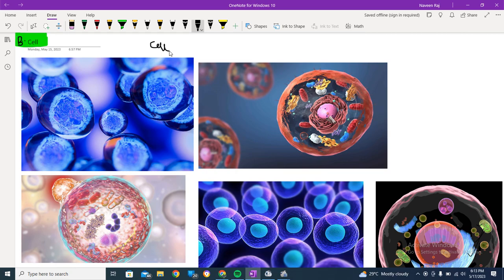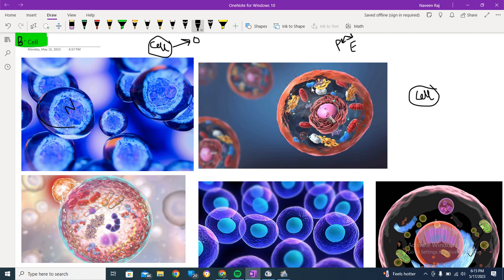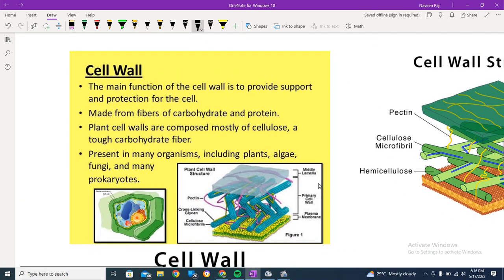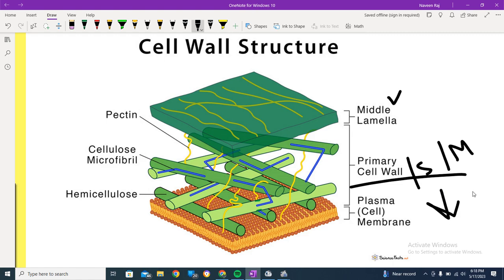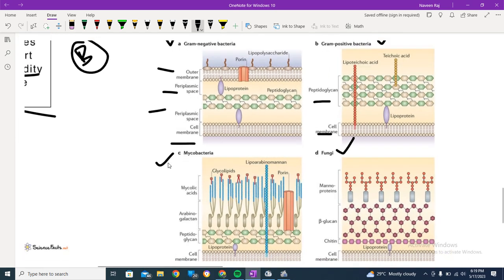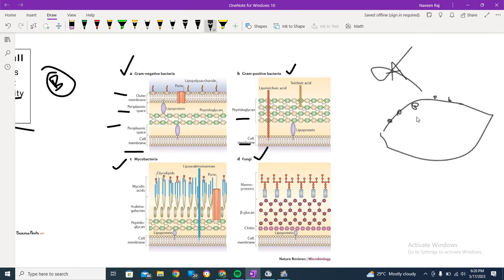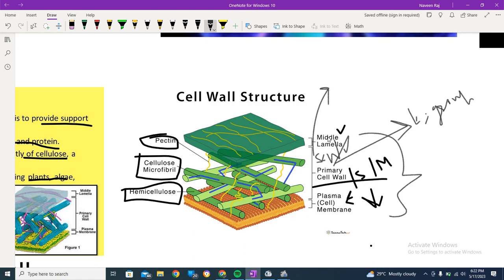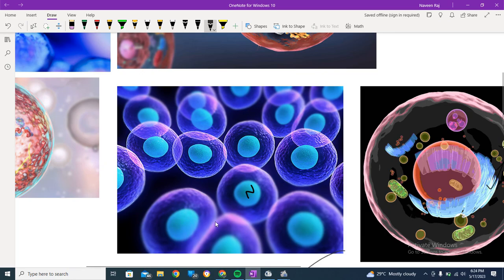Cell Overview | Cell wall explained | Cell structure | biological cell explained